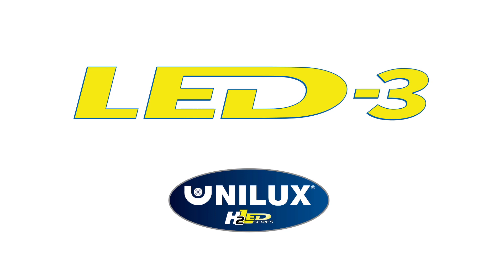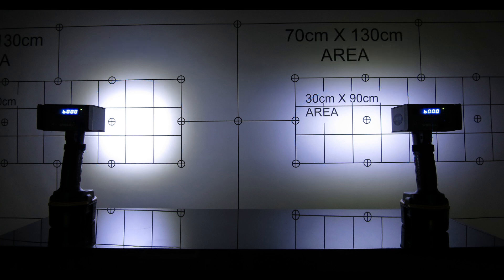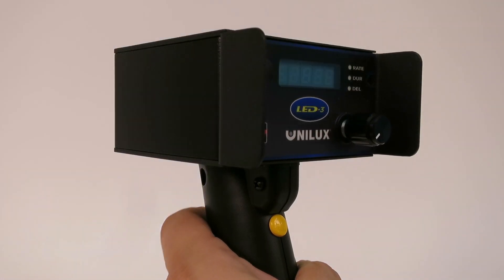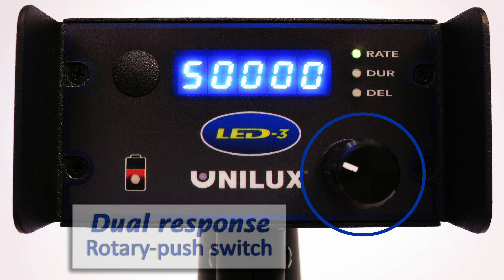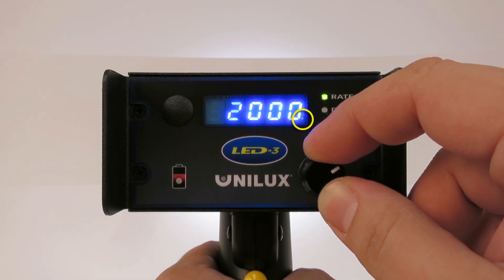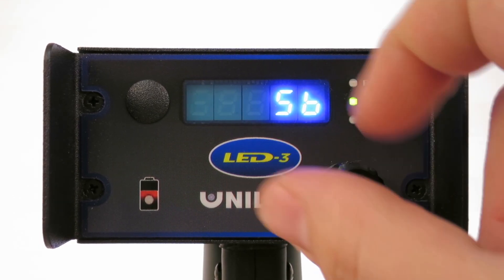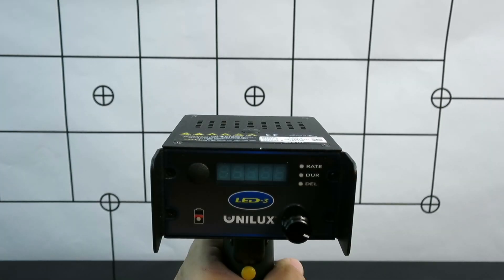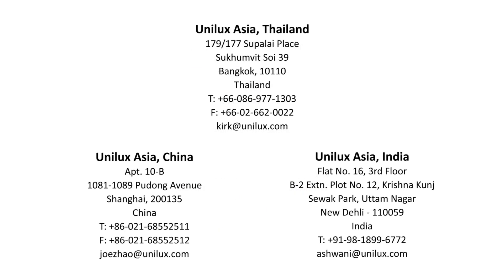LED3 Inspection Strobe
The LED3 allows an operator to identify issues with printing, coating and registration at full production speed for stroboscopic inspection.